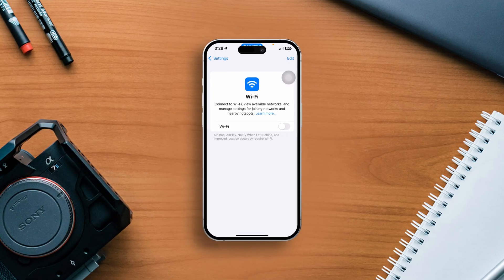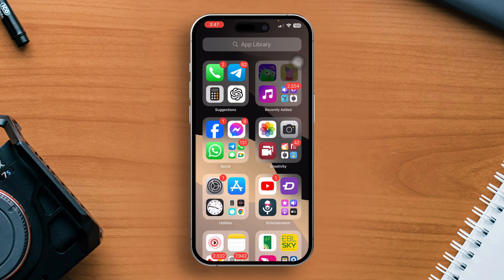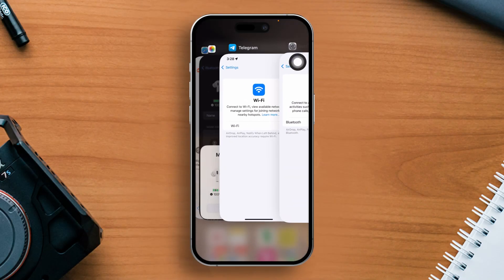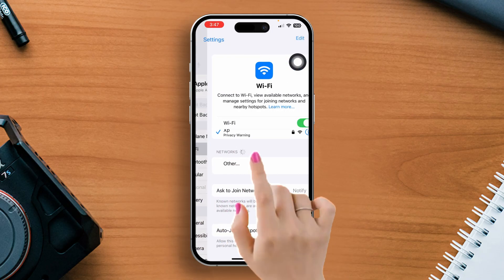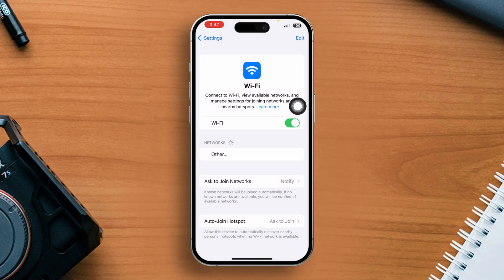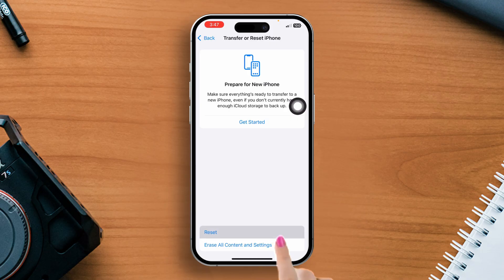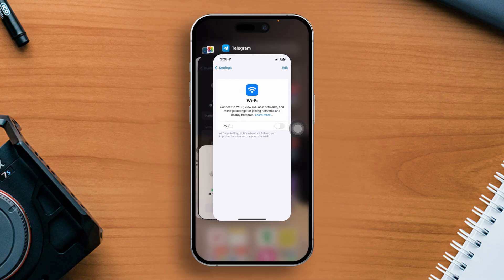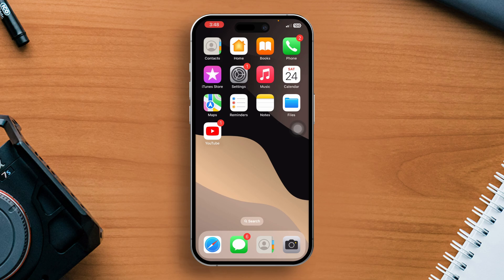How to Fix Wi-Fi Name Not Showing on iPhone | Can't Find Wi-Fi Name on iPhone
can't find WI-FI name on iPhone? Is your iPhone unable to detect or select a Wi-Fi network? If your Wi-Fi name isn't showing up or you can’t connect to it, this video is for you. We’ll walk you through the steps to fix the issue where Wi-Fi networks are not appearing or can’t be selected on your iPhone. Whether you’re using an iPhone 12, iPhone 13, or any other model, these troubleshooting tips will help you reconnect to your Wi-Fi network without any hassle.

Watch this tutorial to resolve Wi-Fi connectivity issues on your iPhone. Have any questions? Drop them in the comments below.